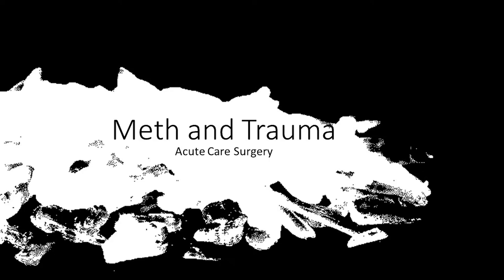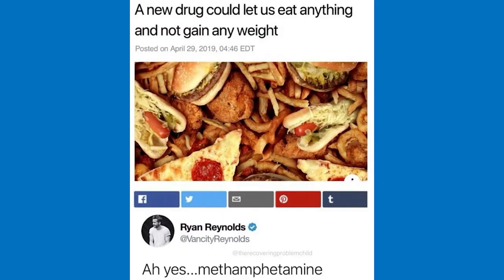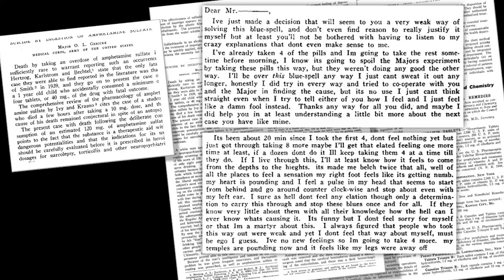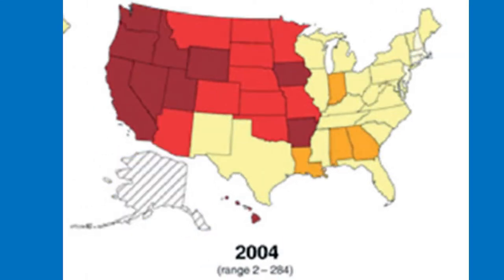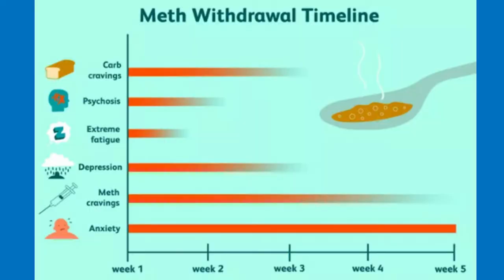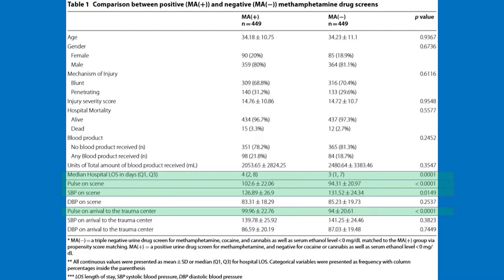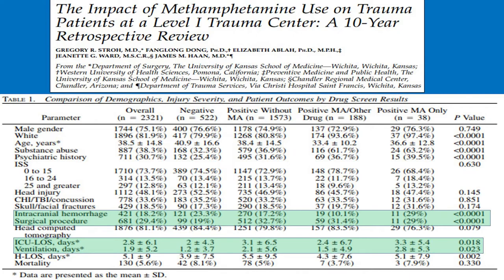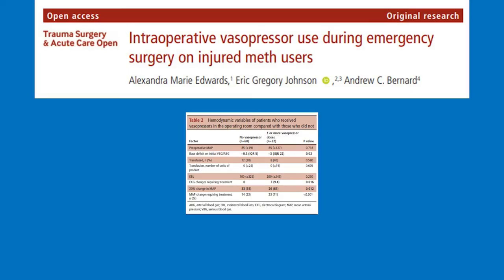Grand Rounds: Methamphetamine and Trauma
How does methamphetamine use affect trauma patients? We review several articles and even dive into the effects methamphetamine have on abscess development.